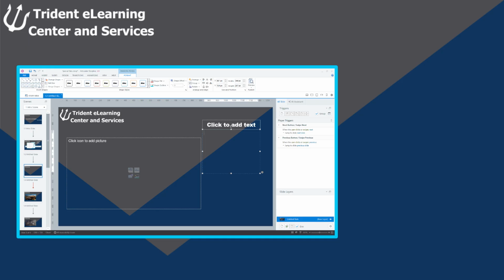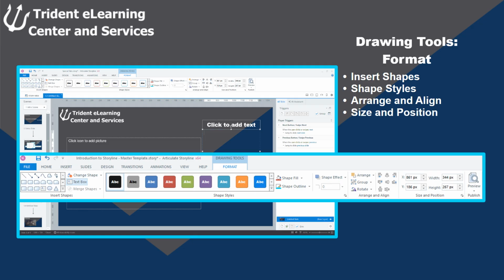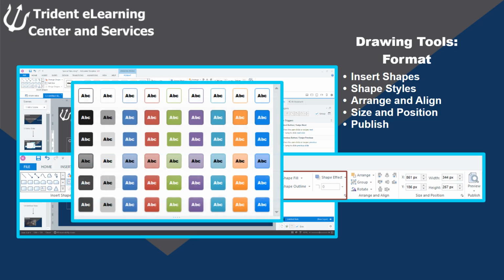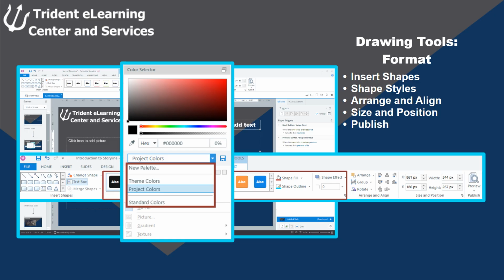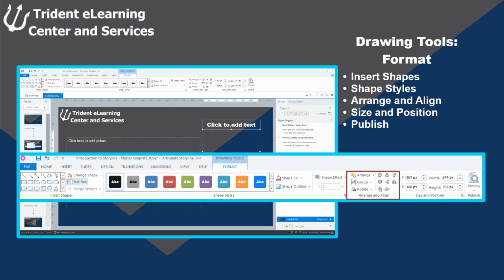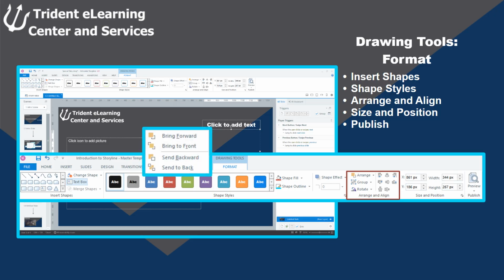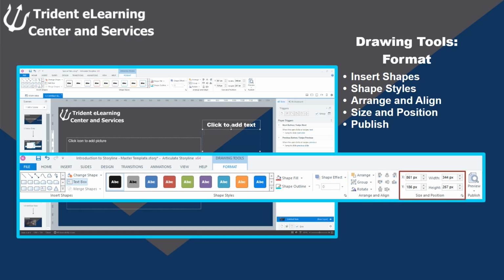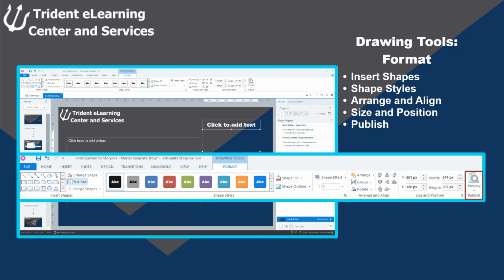Articulate Storyline – Drawing Tools Tab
This short video focuses on the Drawing Tools Tab in Articulate Storyline’s Ribbon, showing you how to format and customize shapes on your slide.

In just 6 minutes, you’ll learn how to:

Apply shape styles and quick formatting
Adjust fill, outline, and effects for visual impact

Quick, focused, and practical—perfect when you need answers fast.

🐾 Our pugs may (or may not!) make a cameo in this video—you’ll have to watch and see.

👉 For a deeper dive, check out the full-length video in the Special Tabs Series.